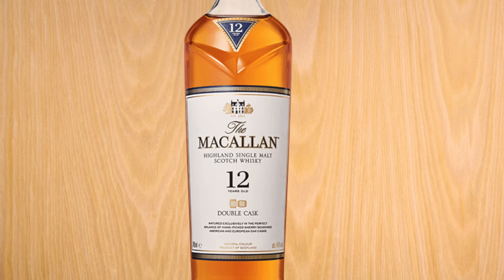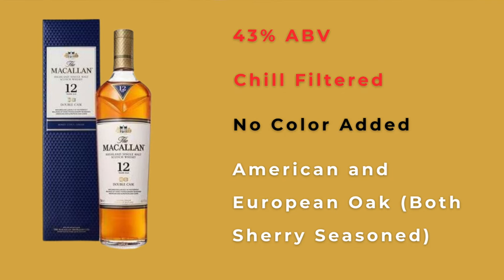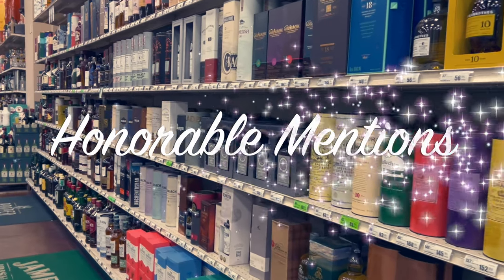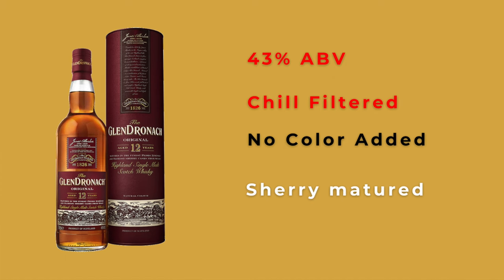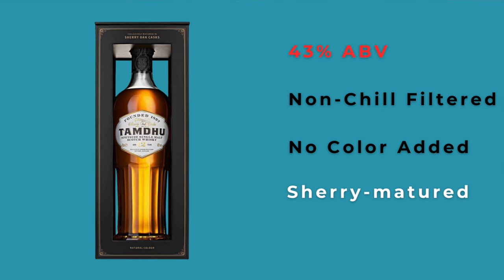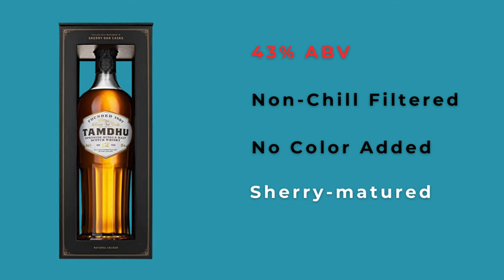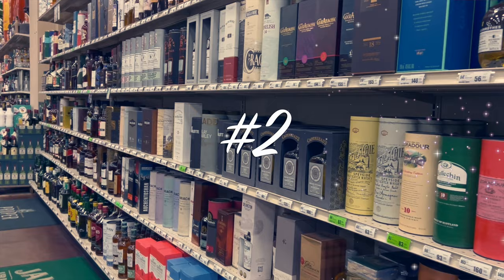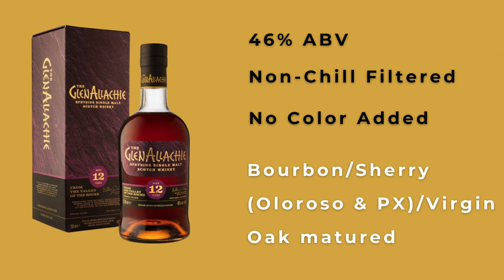Top 5 Scotch Whisky Alternatives CHEAPER Than Macallan 12 Year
The price of the Macallan 12 Year Double Cask has risen to $80, and it got me thinking about alternate bottles that can be bought for less. In this video, I talk about one of the things that makes the Macallan 12 so popular, discuss a couple of common, cheaper Macallan 12 alternatives as honorable mentions, and share my list of 5 scotch whiskies I would recommend at less than the price of the Macallan 12.

When the channel reaches 500 subscribers, I will be reviewing an as-yet to be revealed Distillery Exclusive bottling purchased at a distillery in Scotland.

Intro - 00:00
Honorable Mentions - 02:11
Number 5 - 04:11
Number 4 - 04:57
Number 3 - 06:11
Number 2 - 07:41
Number 1 - 08:44